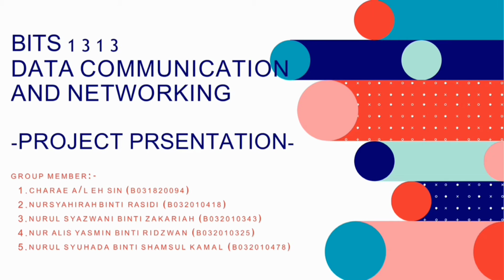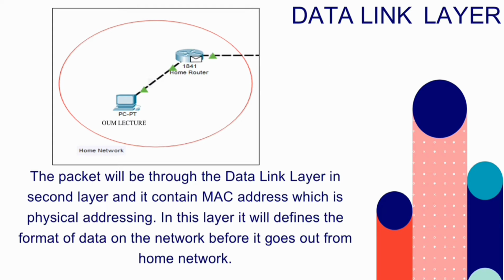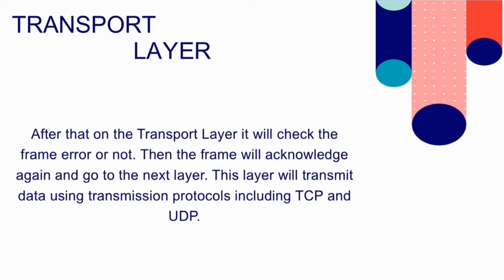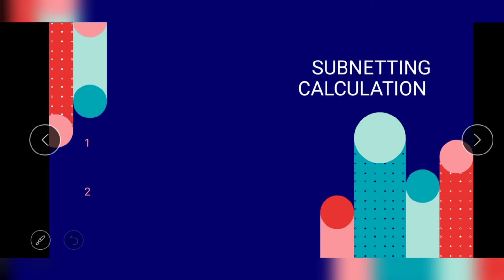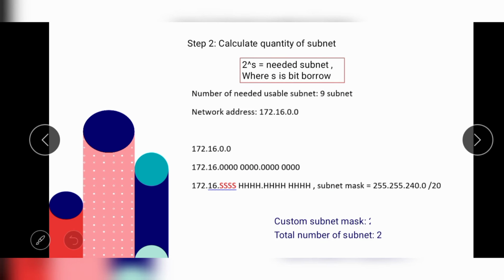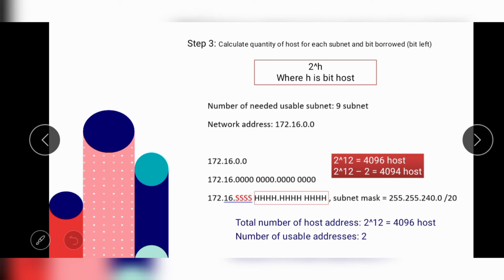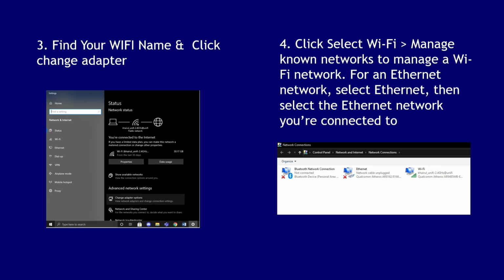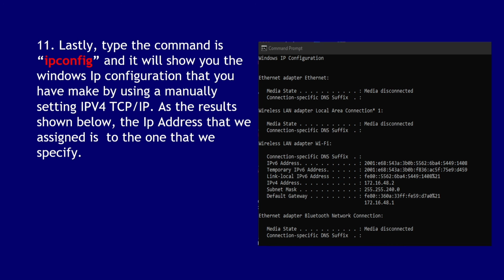BITS 1313 DATA COMMUNICATION AND NETWORKING (PROJECT PRESENTATION)